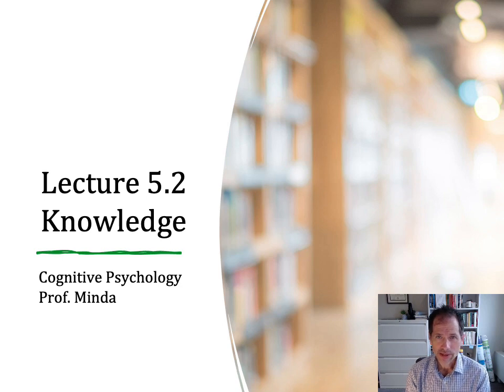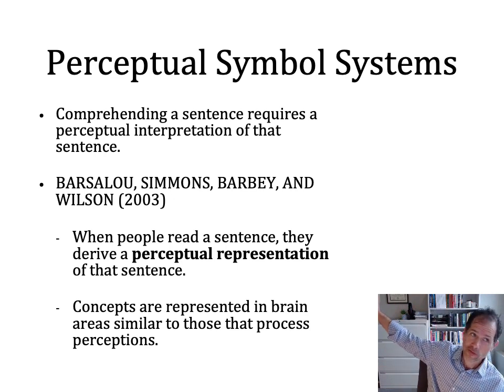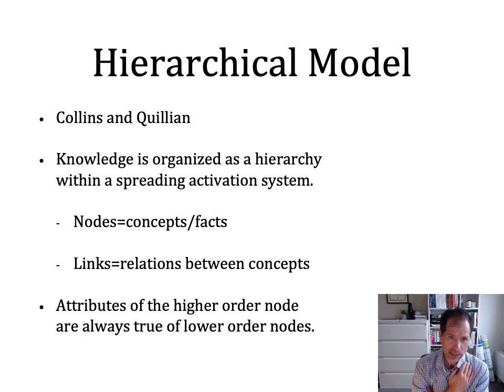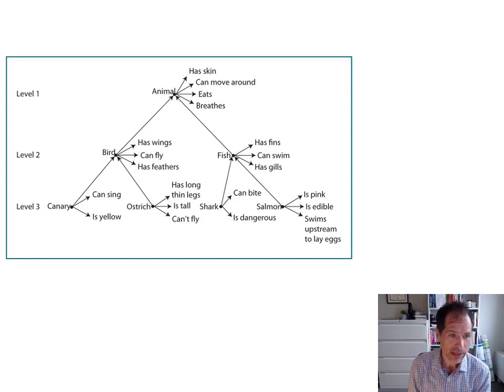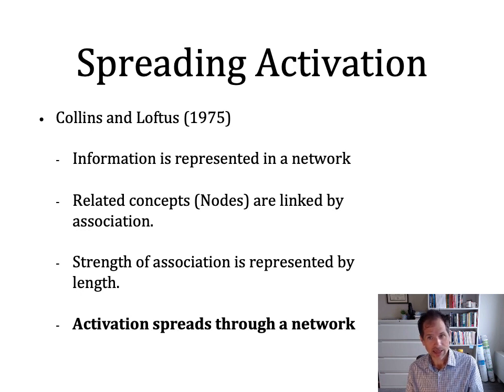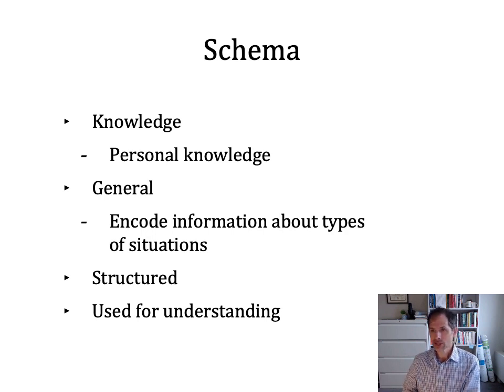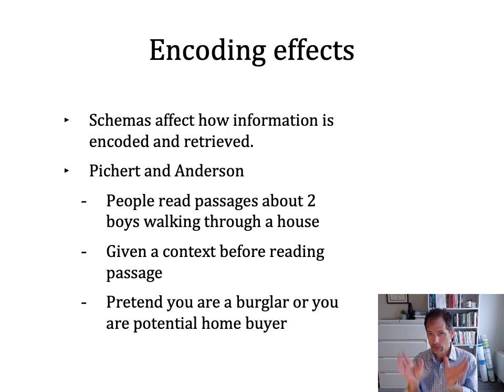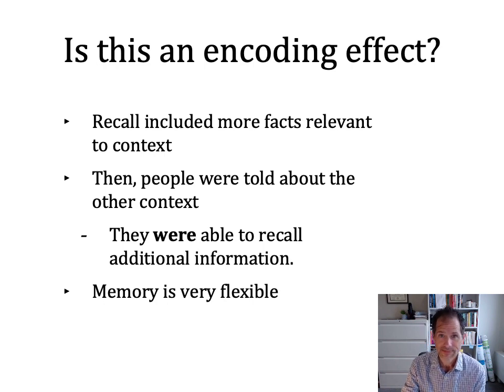Lecture 5.2 Knowledge Representation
Lecture 5.2 Knowledge representation systems. Part of Dr. Minda's course on Cognitive Psychology/Psychol 2135 at Western University.